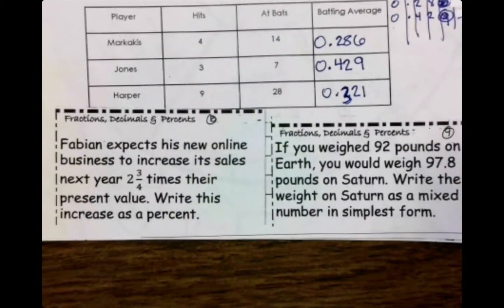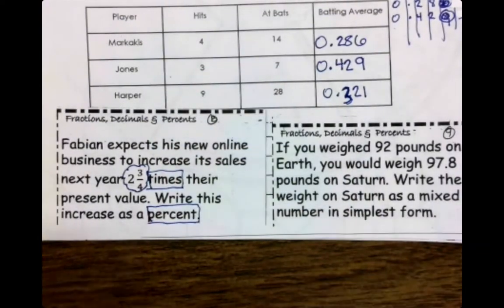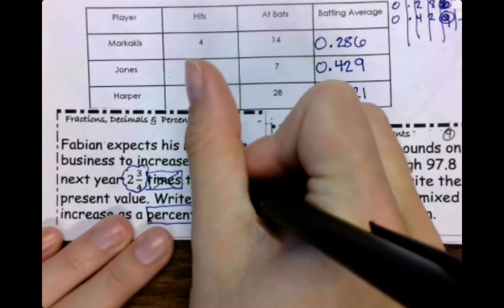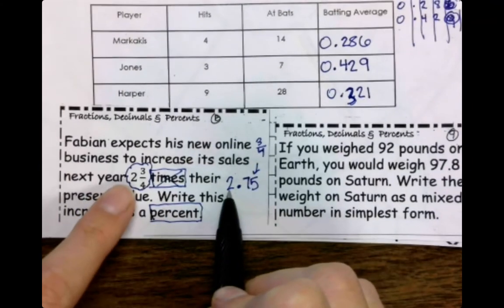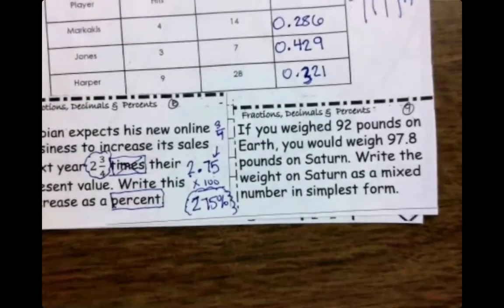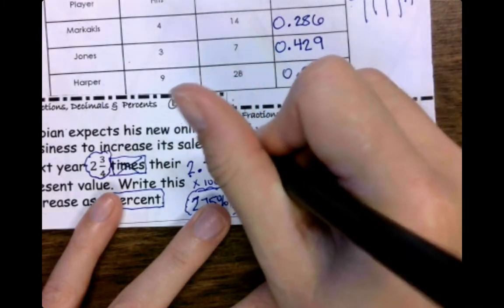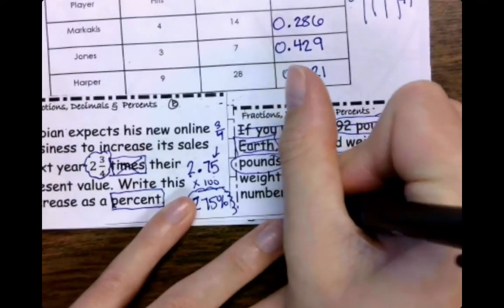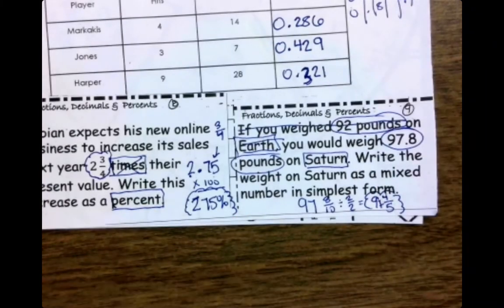Fractions, Decimals and Percents Notes Part 3